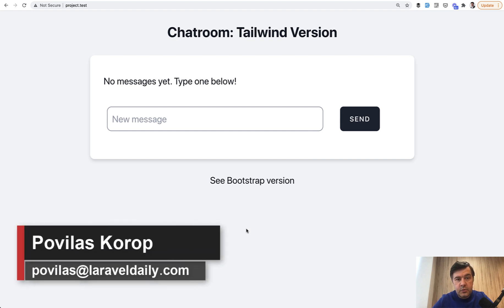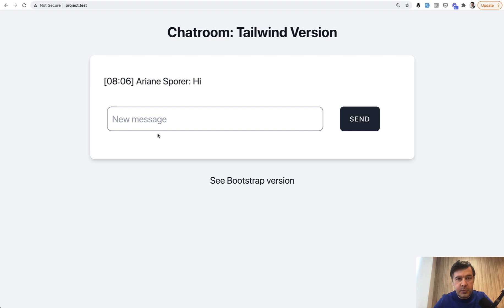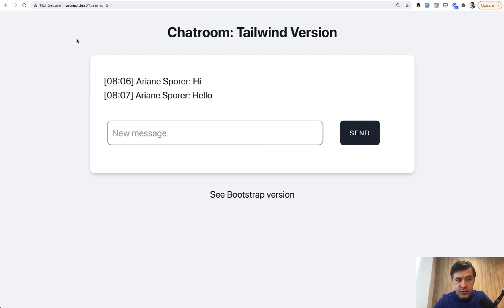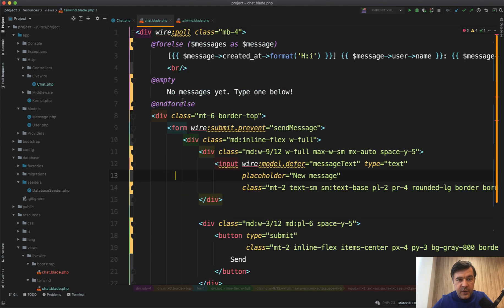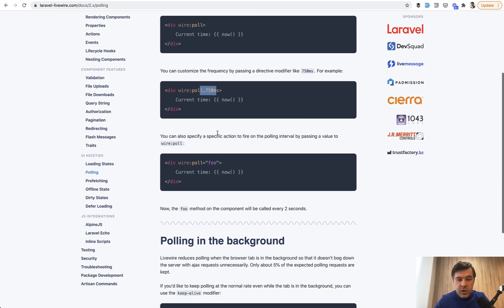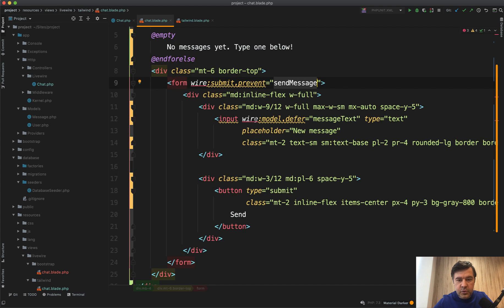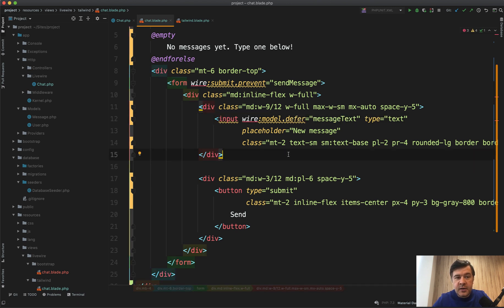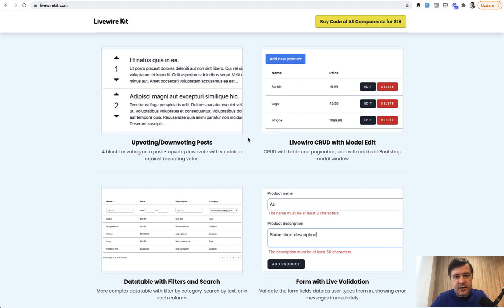Laravel Livewire: Simple Chat Room Component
Example simple component built on Livewire, with wire:poll